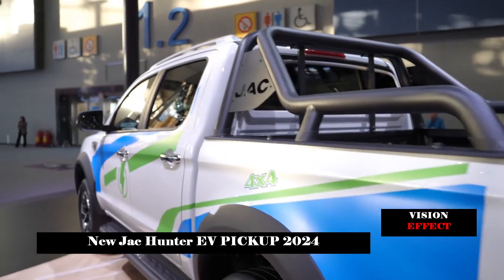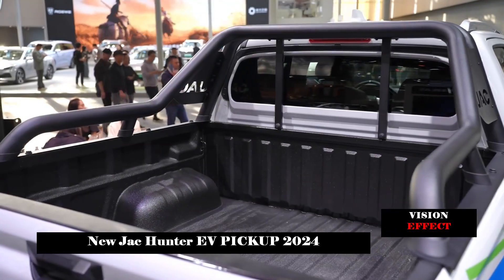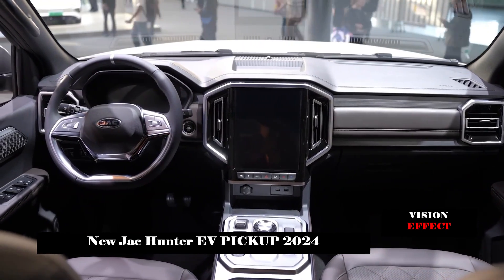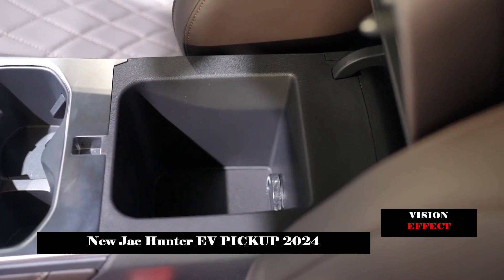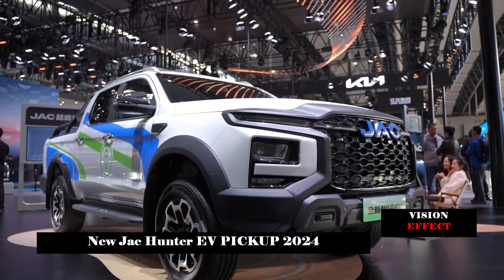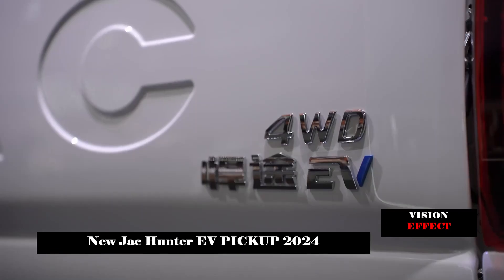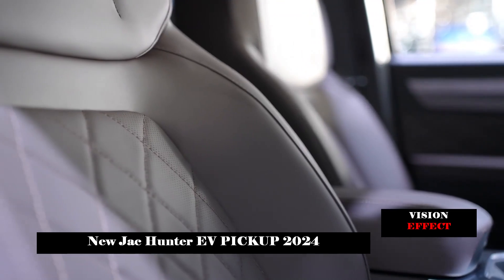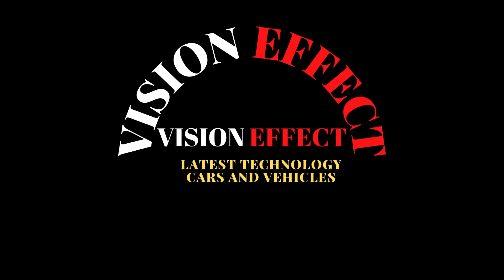Zhiling 3.0 Smart Vehicle System, Maximum Speed 140 Km, New Jac Hunter EV PICKUP 2024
JAC Hunter EV debuted at the 2023 Guangzhou Auto Show

The appearance of the new Hantu EV is consistent with the fuel version. The front of the China Ding is equipped with a rather eye-catching hunter's eye-watering turn signal. The JAC logo in the middle turns blue, symbolizing new energy. Dragon scale rims reinforce the vehicle, sharp, with blue-green embroidery on the side of the body. The body size of the new car is 5330x1965x1920 mm, the cargo box size is 1520 × 1590 × 470 mm, the minimum ground clearance is 205 mm, and the tires use Chaoyang SU318a H/T series, model 265/60 R18.

The interior of the car is also not much different from the fuel version, it has brown and black colors, and the standard T-shaped distribution is neat, clear and easy to use. The 10.4-inch central control screen in the middle adopts vertical screen design and is equipped with wireless charging, Type-C and 12V power interfaces. The new car has Zhiling 3.0 vehicle system, smart audio, dual-mode navigation, OTA upgrade, super wireless fast charging, electric seats, automatic constant temperature air conditioning, ambient lighting, armrest box cooling, automatic parking, etc. Equipped with features.

In terms of power, the new car is equipped with a permanent magnet synchronous motor. The front axle motor has a maximum power of 70kW and a maximum torque of 176N·m. The rear axle motor has a maximum power of 160kW and a maximum torque. 342 N·m Maximum speed is 140 km/h. In terms of energy storage, CATL lithium iron phosphate batteries are used, which have a power of 88 kWh, a nominal capacity of 268 Ah, a pure electric range of over 500 km and support V2G and V2L external discharge functions. It is worth noting that the new car uses dual-motor four-wheel drive at the front and rear. This is the first pure electric four-wheel drive pickup truck in China and can accelerate from 0 to 160 mph in 8 seconds.